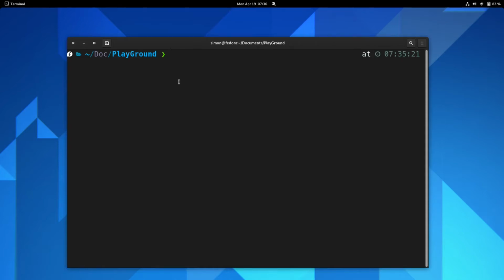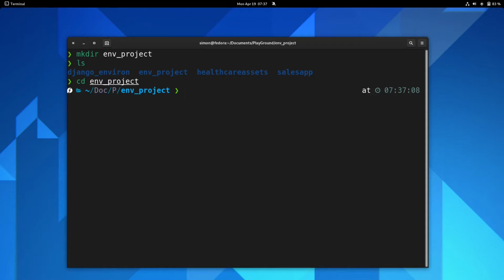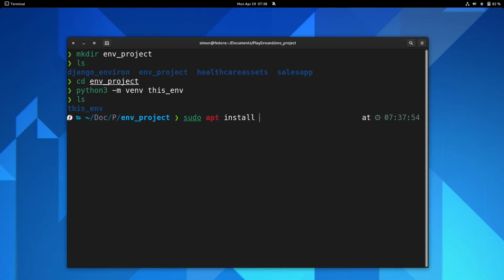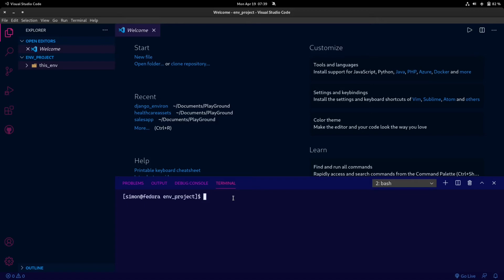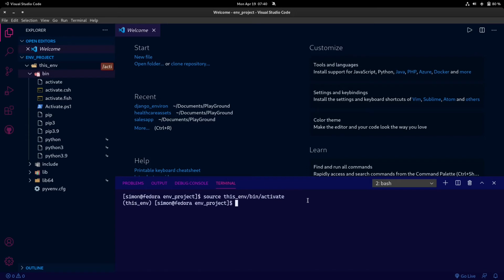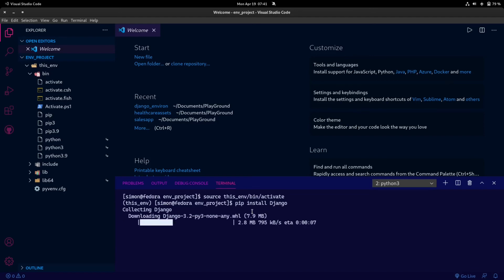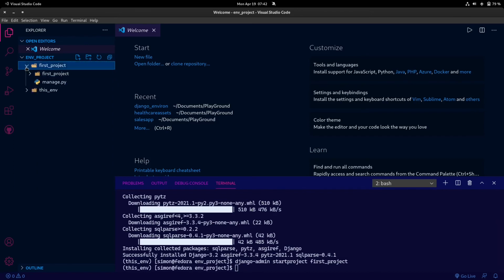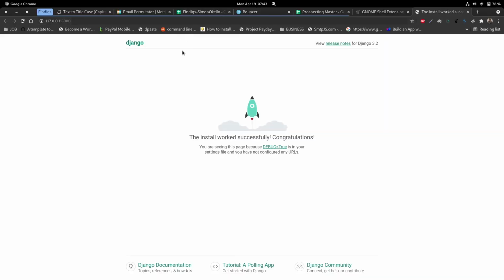How to create Virtual Environment in Django Project- Python3-venv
Hi welcome back! In this video you will learn how to create Virtual Environment in Django Project using Python3-venv module. You will also learn how to activate the virtual environment and install Django in it. Finally, you will also learn how to create Django project and run it in your favorite browser. Enjoy!